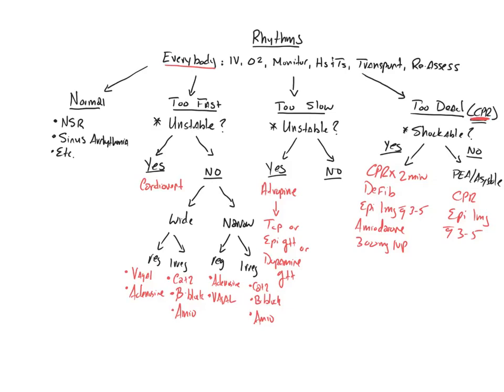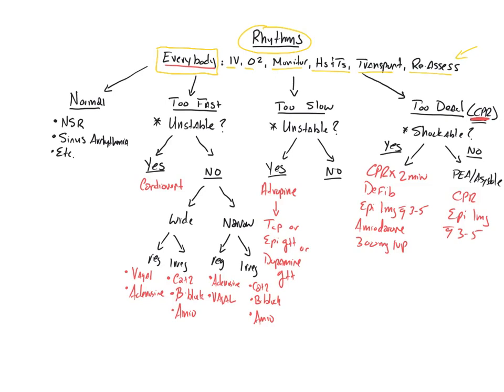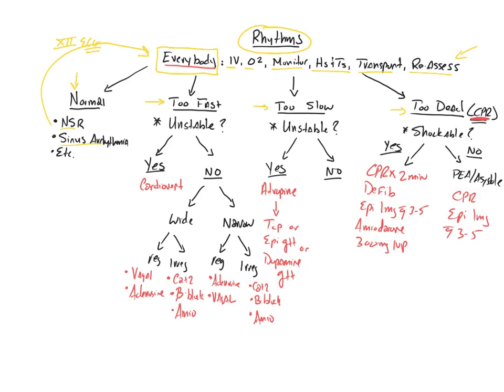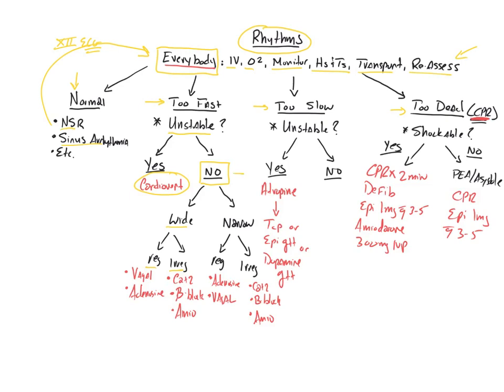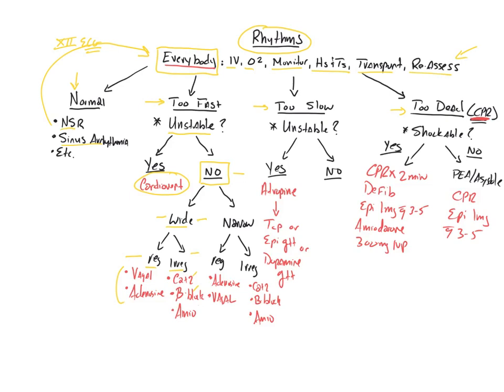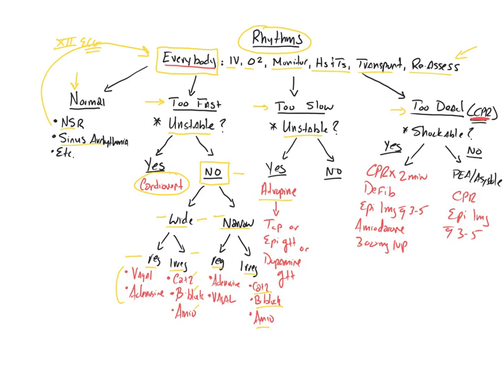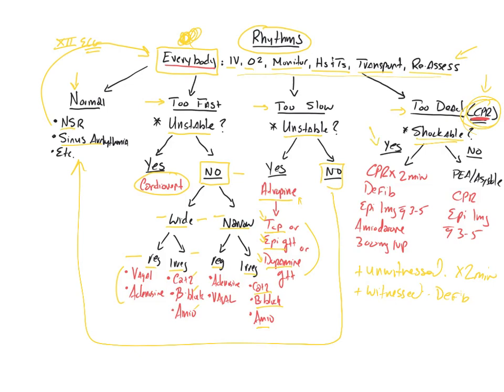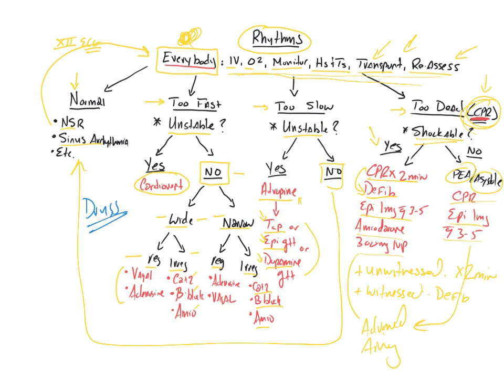NREMT Psychomotor: Static Cardiology Part 3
High yield discussion surrounding how to verbalise treatment.